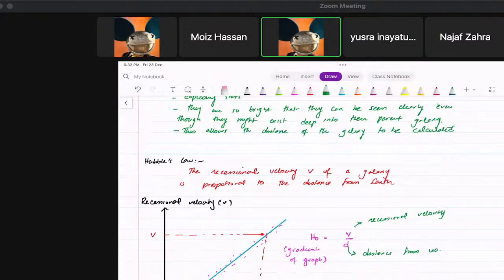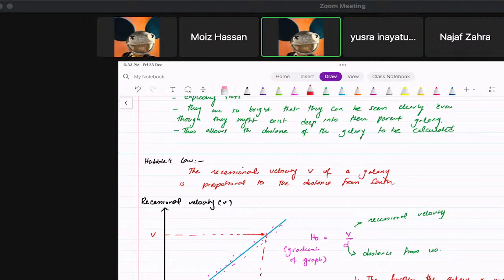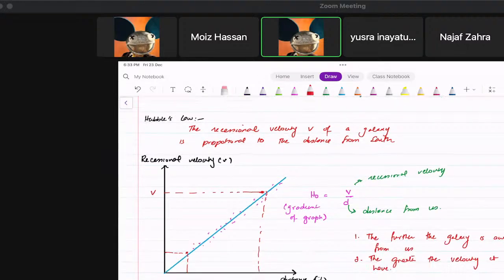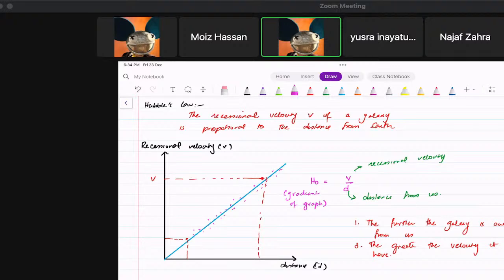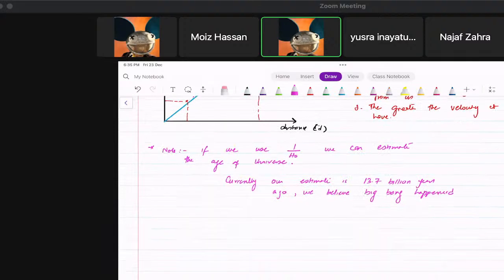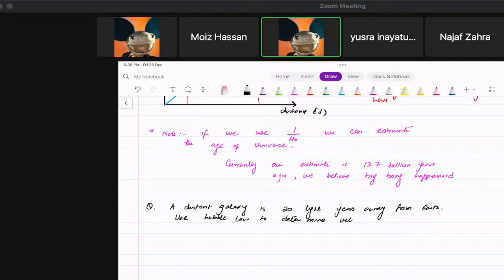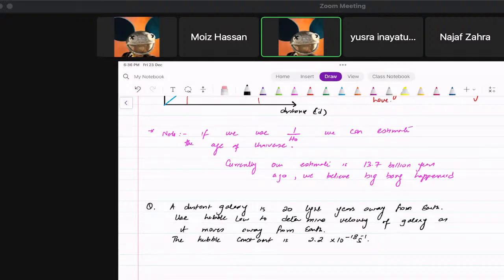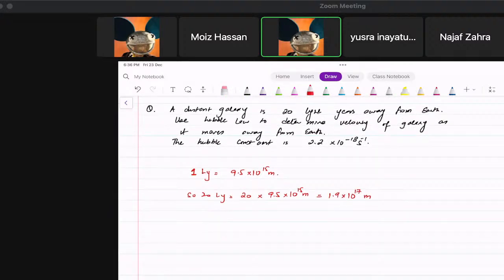Space Physics [Lecture 7] - IGCSE/O-LEVEL (0625 & 5054) Physics